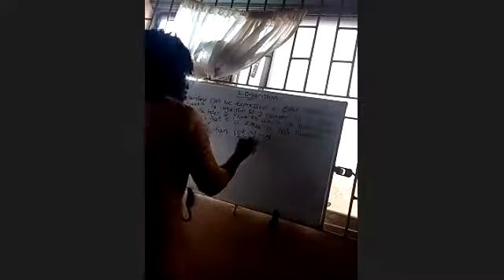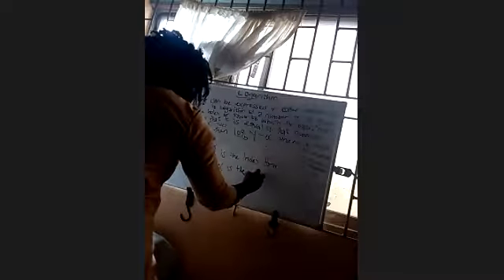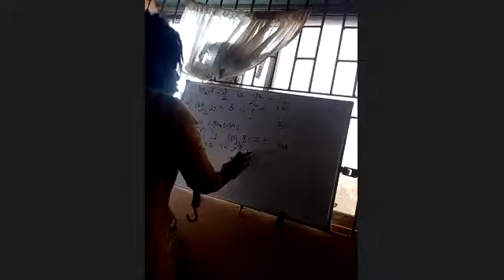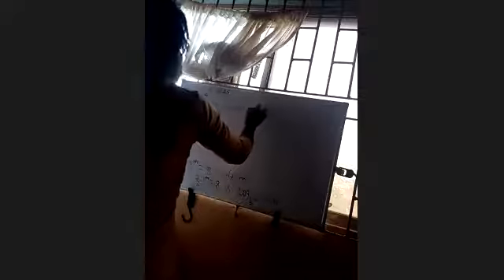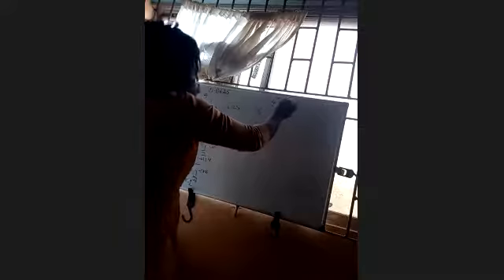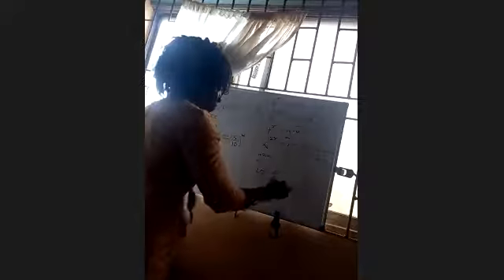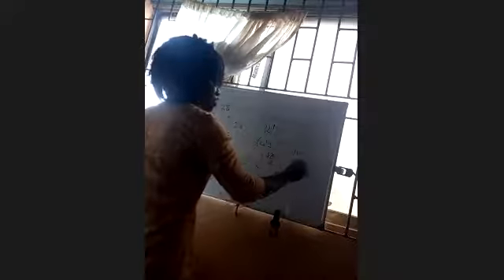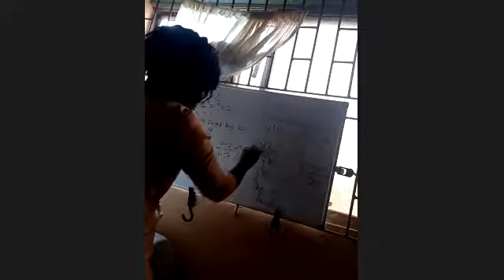JCSF Education Cafe_Mathematics_Logarithm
Mrs. Godliness takes Mathematics_Logarithm for students preparing for WASSCE/UTME examinations across Nigeria.